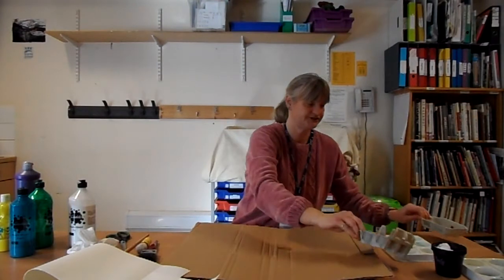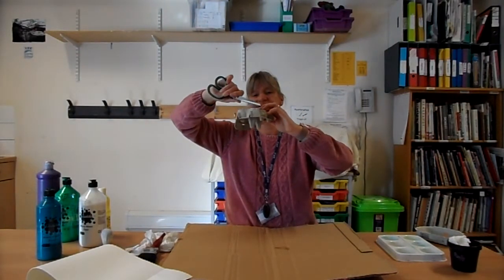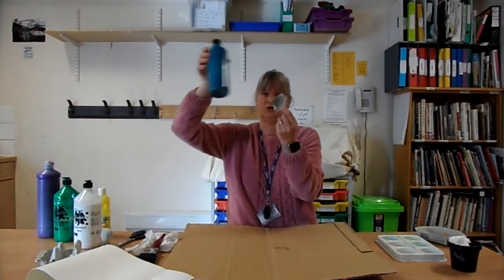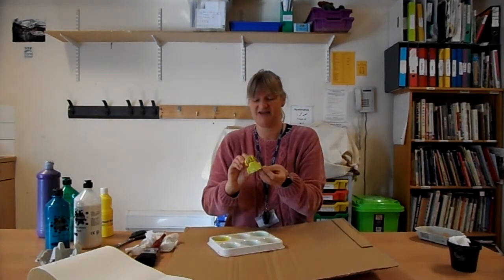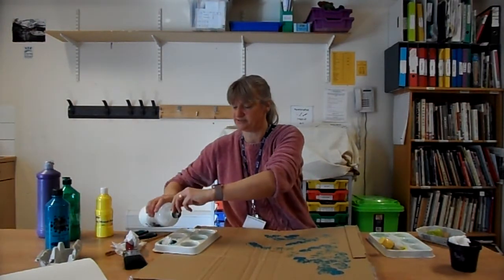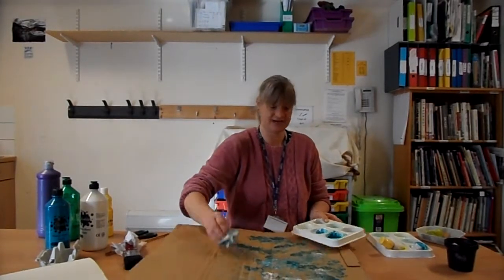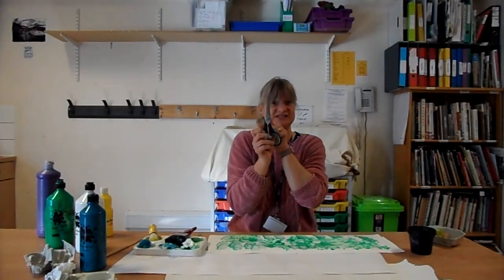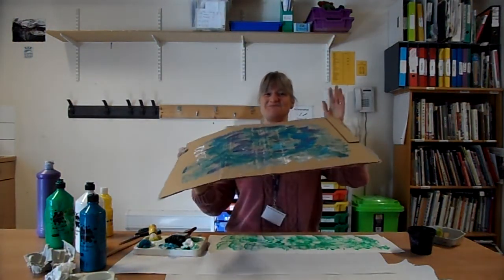3D Daffodil picture